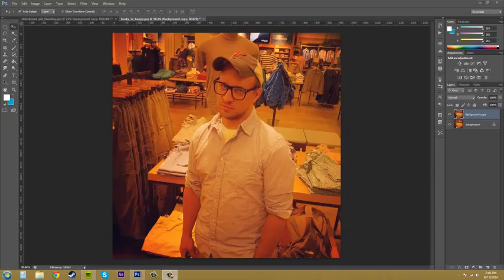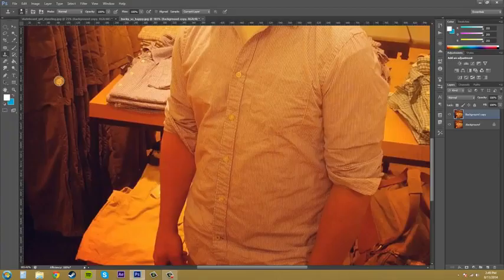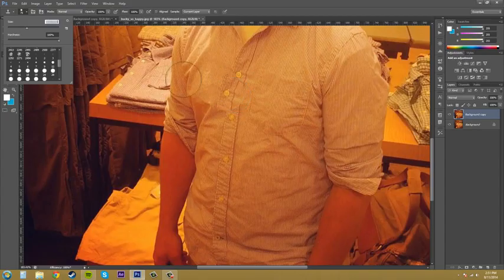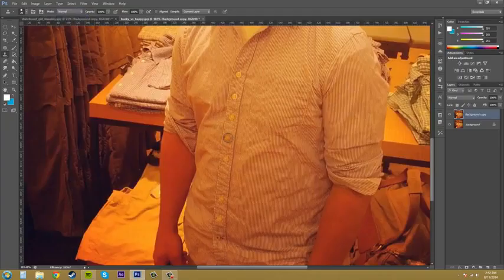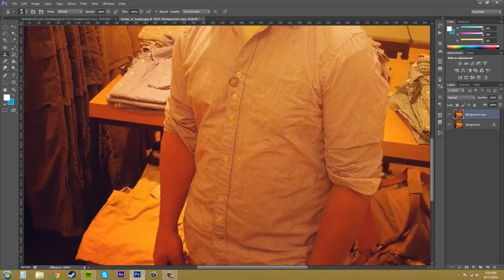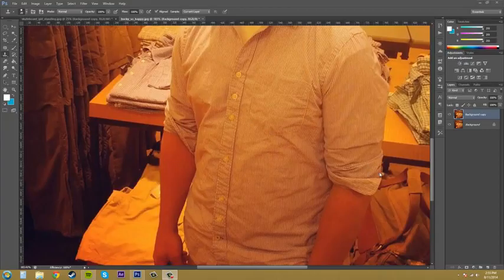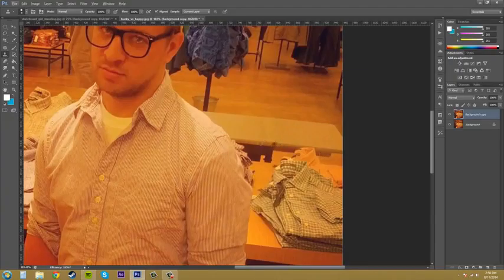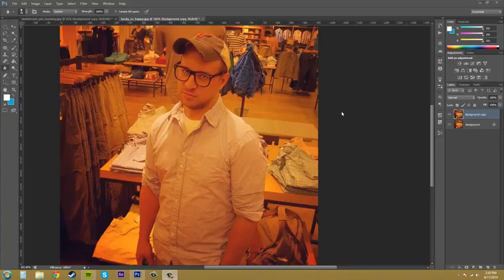Photoshop CS6 Tutorial 85 - Clone Stamp Tool | Computer Podda